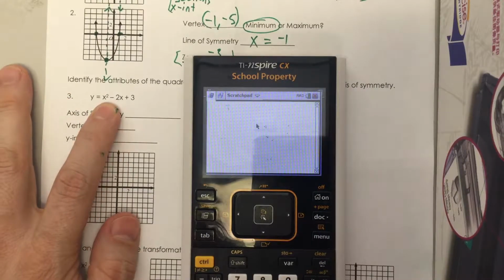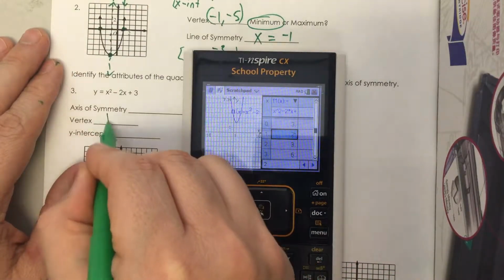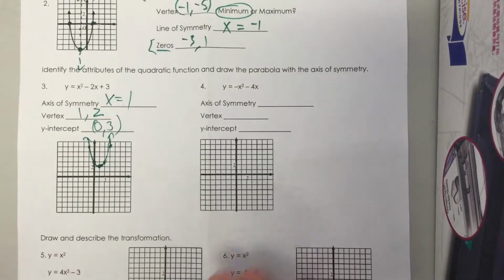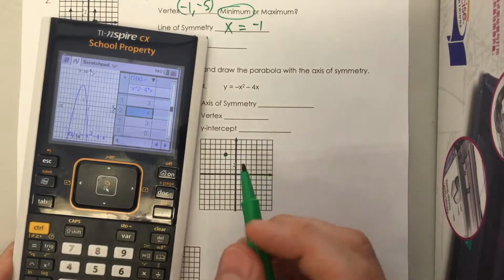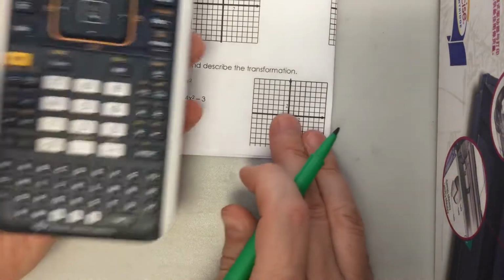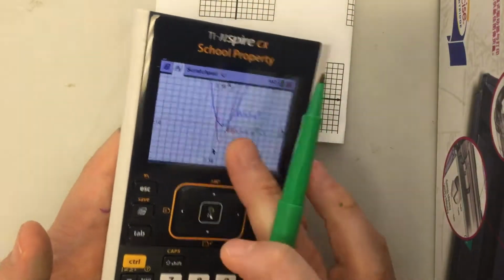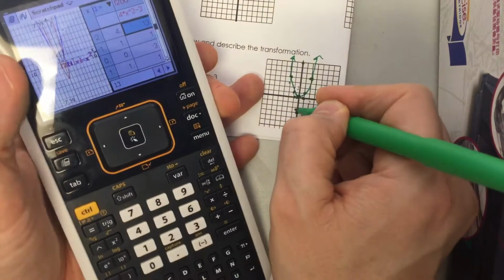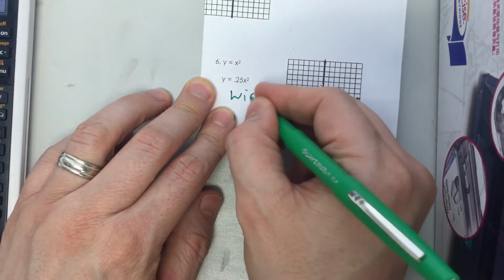REVIEW part 11: Spring Semester Final Exam